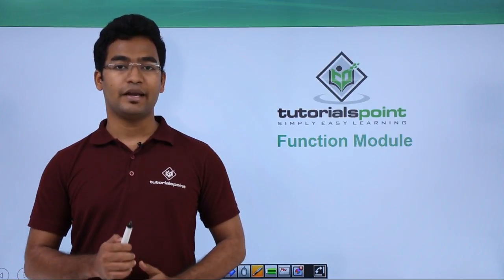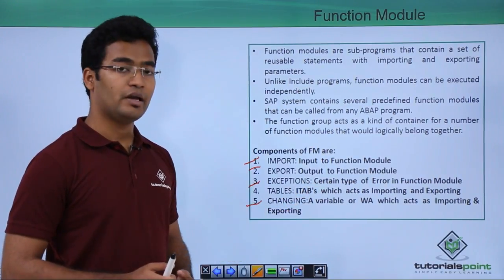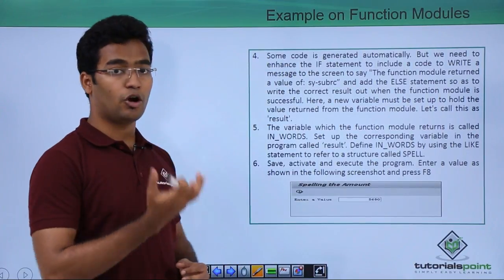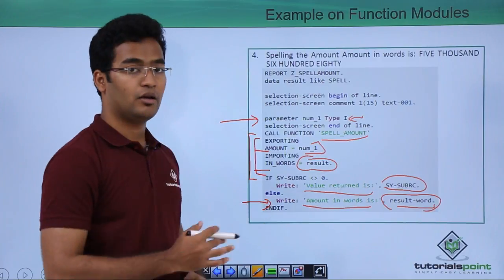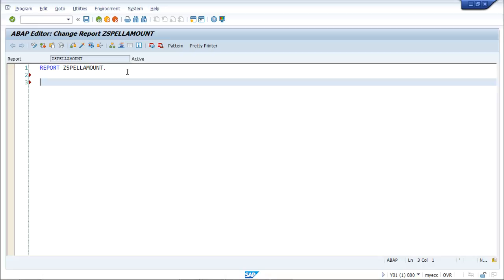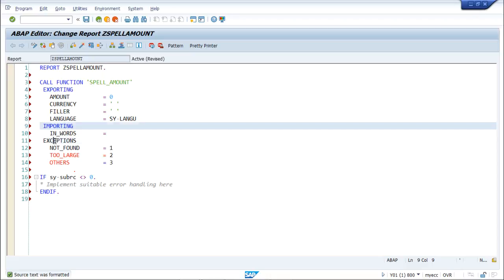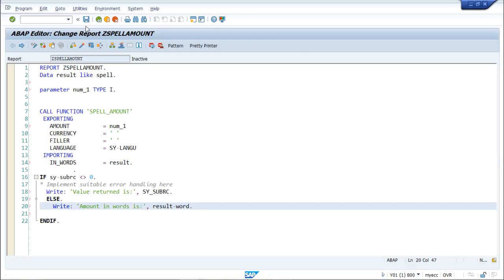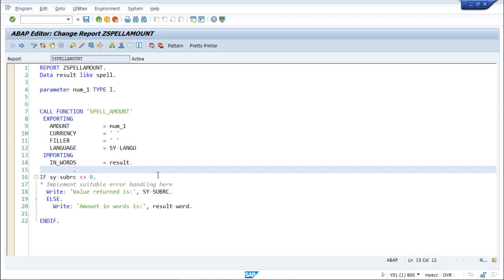SAP ABAP - Function Module